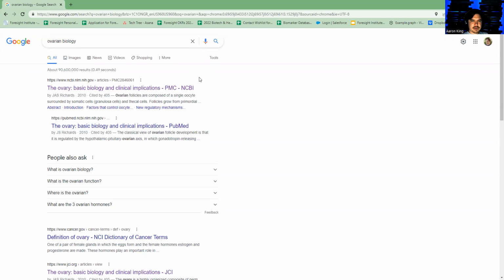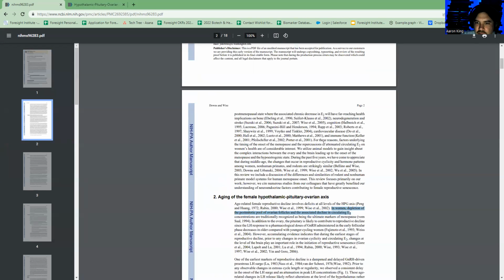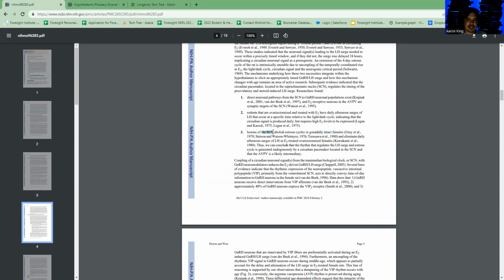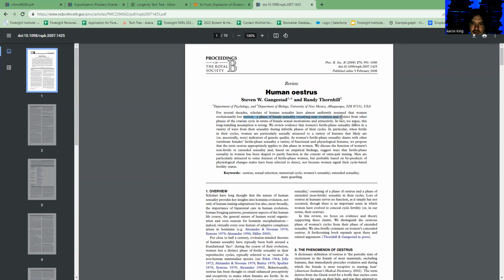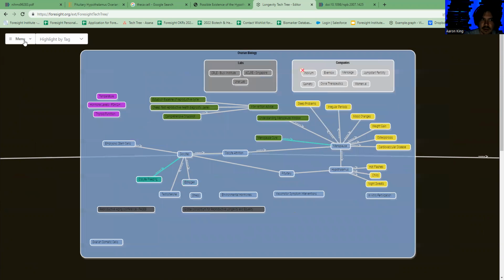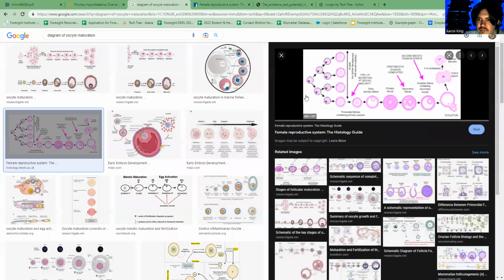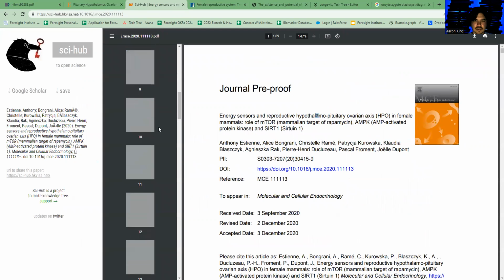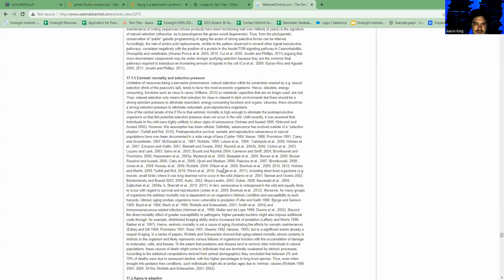Rabbit hole - ovarian aging